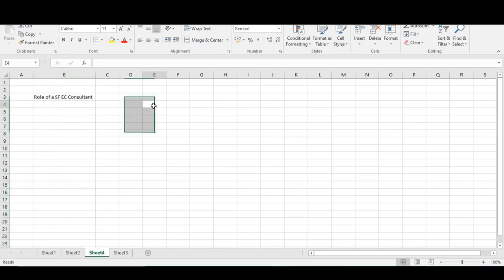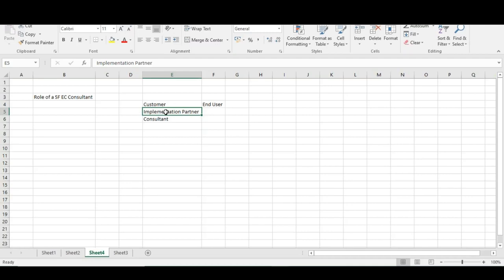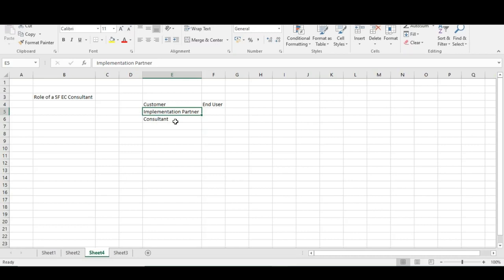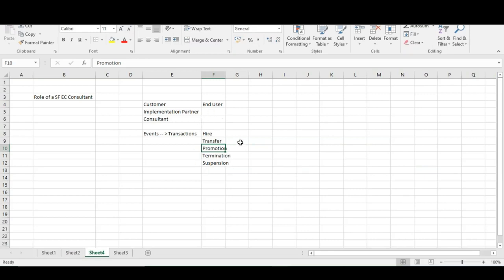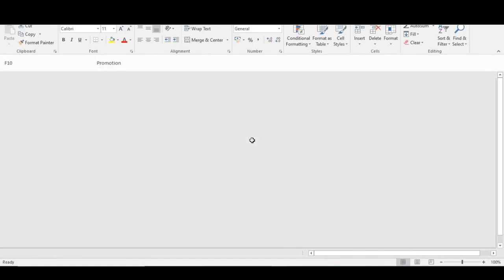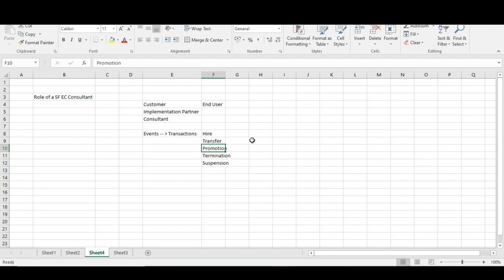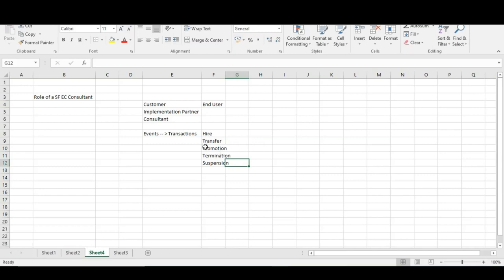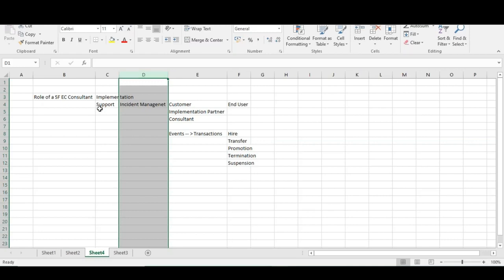SAP SuccessFactors Training 2024 Employee Central Video Call or What's App: +91 8297903103.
SAP Successfactors Training: SAP Successfactors Employee Central Training Quick Introduction Videos 1 Call or What's App: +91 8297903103 sap successfactors training Learn about SuccessFactors Employee Central, the core module for SuccessFactors, in this comprehensive video. Employee Central serves as the central repository for all master data, including employee information, which is essential for other modules like learning, compensation, recruiting, and performance management. This video explains how Employee Central seamlessly integrates with these modules by providing crucial data such as employee names, IDs, managers, departments, and salary details

The video highlights the bidirectional flow of information between Employee Central and other modules. For example, when performance management is completed, ratings are sent back to Employee Central for storage. Similarly, compensation sends increased salary information to update promotions and salary changes. Even in cases of employee termination, their data can be retained in the system for future rehiring.

The video delves into the various user roles within SuccessFactors. HR administrators log in to hire employees, maintain master data, and perform transactions such as transfers, suspensions, promotions, and terminations. Employees themselves can access the system to update personal information, download documents like pay slips and appraisal records, and manage their performance goals. Managers, as employees too, have additional responsibilities like approving leave requests, transfers, promotions, conducting appraisals, and recommending salary increases.

The video then transitions into the role of a SuccessFactors consultant. Consultants are hired by implementation partners, who are authorized organizations collaborating with SAP to implement SuccessFactors for customers. The consultant's role involves configuring the system according to the customer's requirements, which may involve customizing fields, event reasons, and global assignments. They work closely with customers during kickoff meetings to understand their specific needs and ensure successful implementation
Integration is another crucial aspect covered in the video. Integration involves capturing events or transactions in SuccessFactors and transferring the data to third-party applications. Middleware tools like SAP HANA Cloud Integration (HCI), Dell Boomi, or PI facilitate this data transfer. The consultant's responsibility may extend to creating interfaces, scheduling data transfers, and ensuring seamless integration with other applications such as SAP or Oracle.

Furthermore, the video explains the support consultant's role in providing ongoing support to customers. Support consultants address customer issues and incidents, analyzing and resolving them promptly. They work closely with ticketing systems to manage incidents effectively, ensuring customer satisfaction and adherence to service level agreements (SLAs) for priority handling.

Overall, this video offers valuable insights into SuccessFactors Employee Central, the role of consultants, and the integration and support aspects of implementing this powerful HR system. Whether you are an HR professional, consultant, manager, or employee, understanding the fundamentals of SuccessFactors Employee Central is essential for optimizing HR processes and driving organizational success.